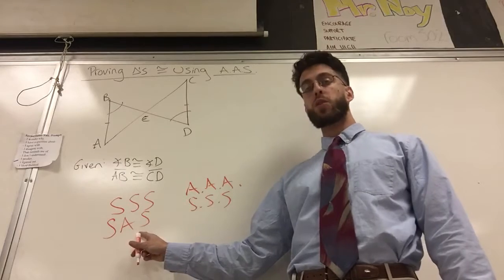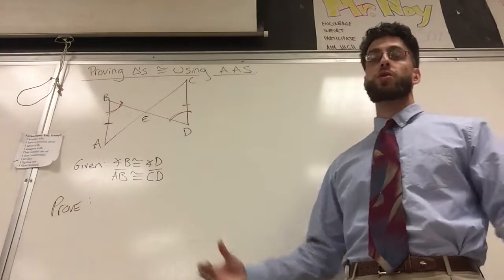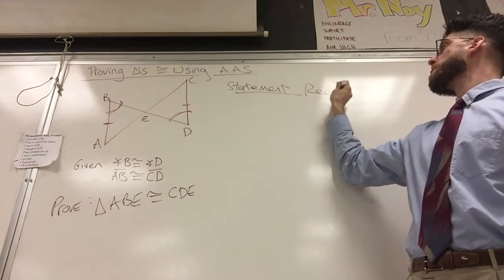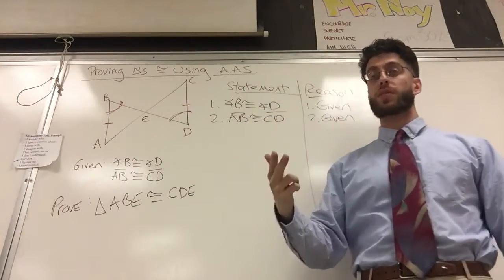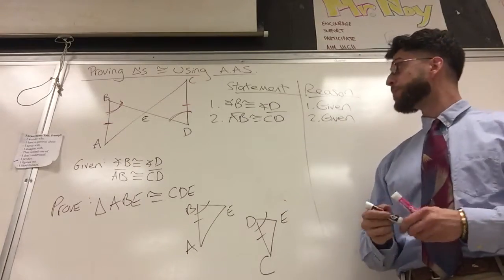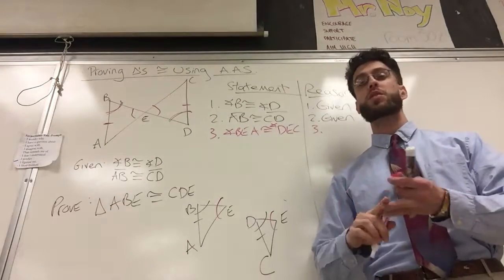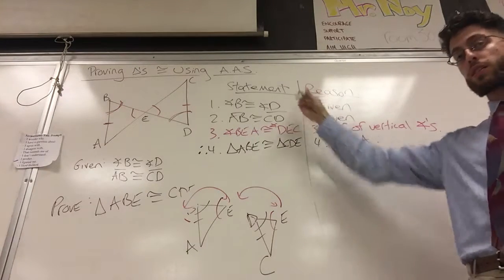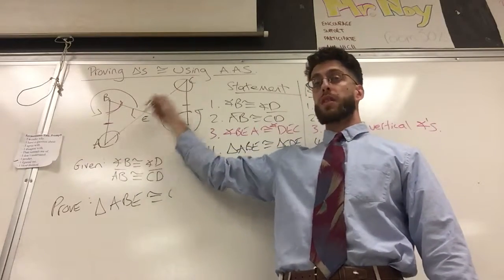Professor Noy Triangle Proofs using AAS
AAS is a hidden version of ASA, and both are acceptable reasons to conclude 2 triangles are congruent. Check out this formal proof to see how it works.